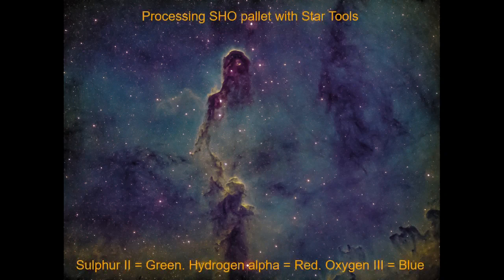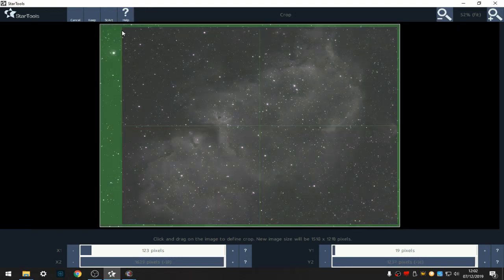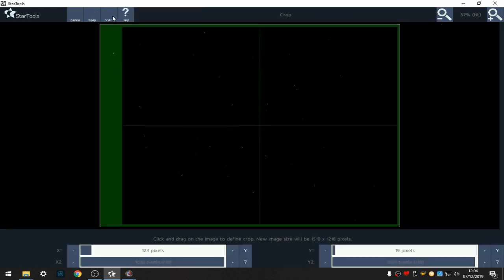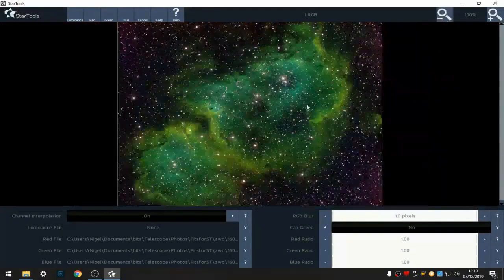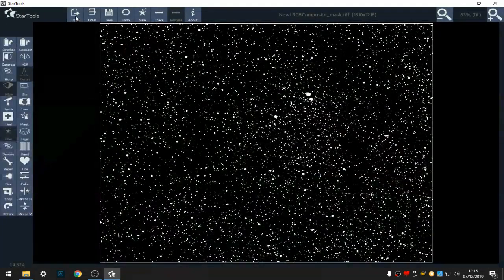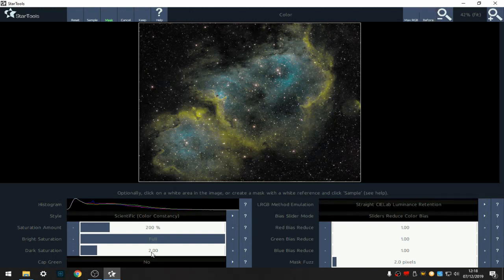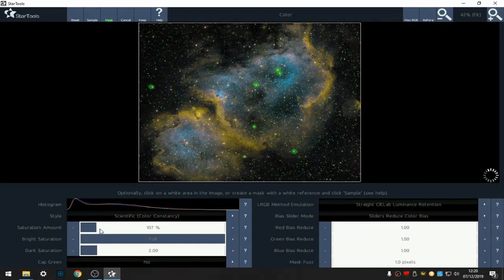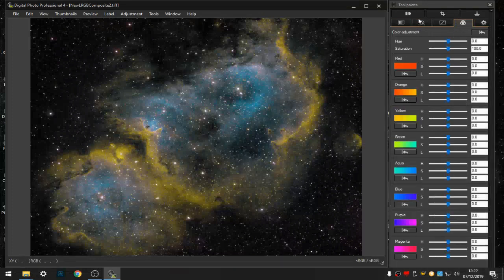Processing narrow band SHO with Star Tools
Video from Nigel Gilchrist how to / workflow / guide using Startools image processing software to process a narrowband set of data ..